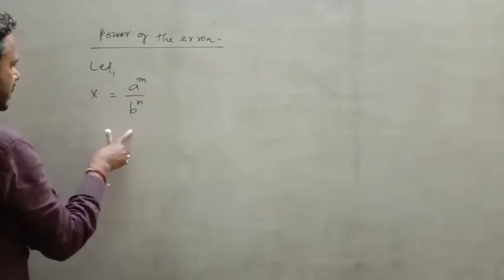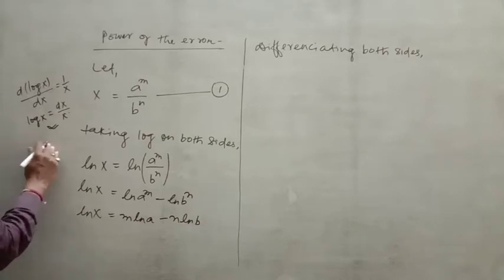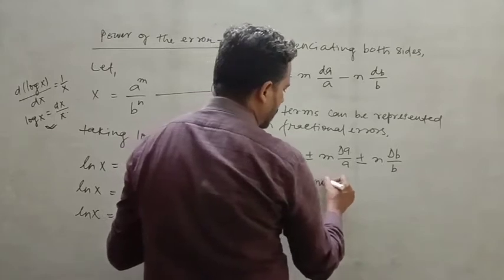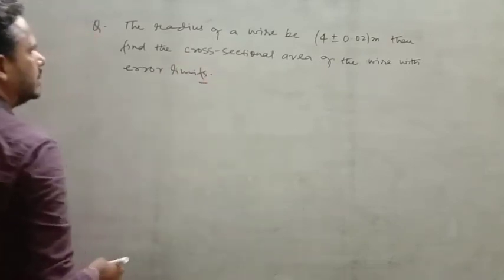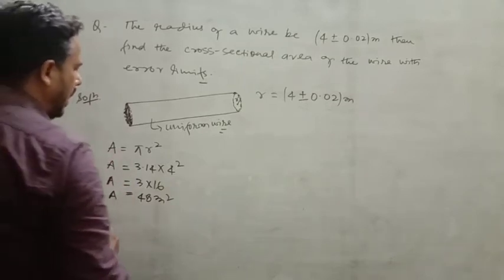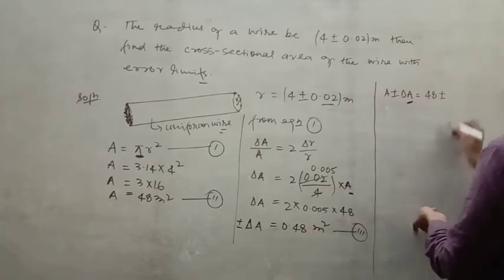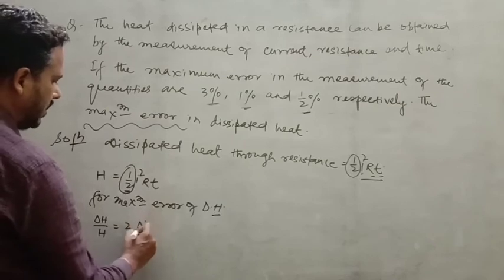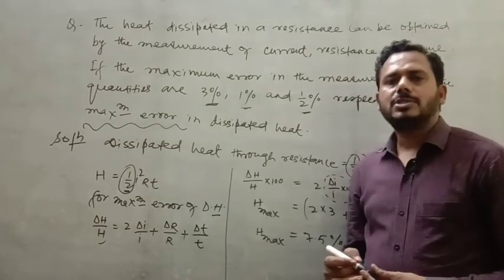Sir jnsinha, for IIT-JEE/NEET, Physics | U & D - 18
Concept of Units and Dimensions with mathematical treatment towards resolution

Links:
Units & Dimensions,

Thanks,